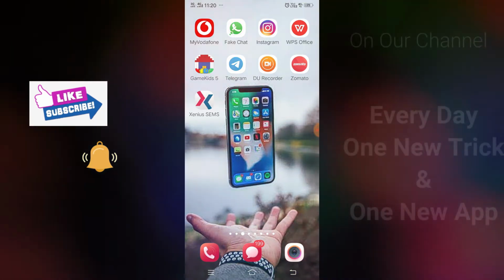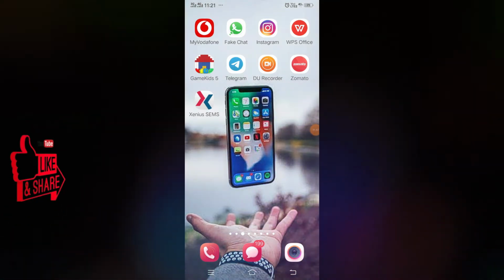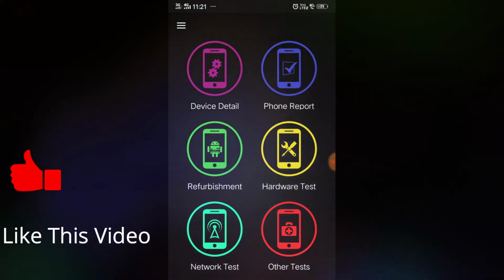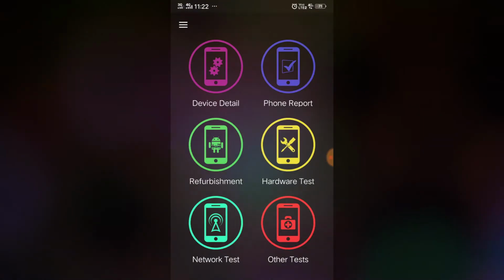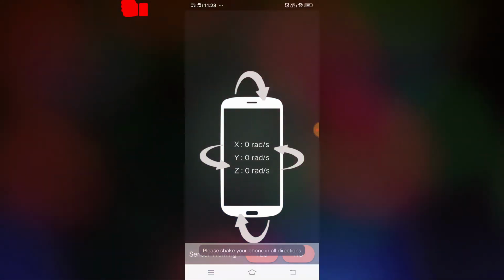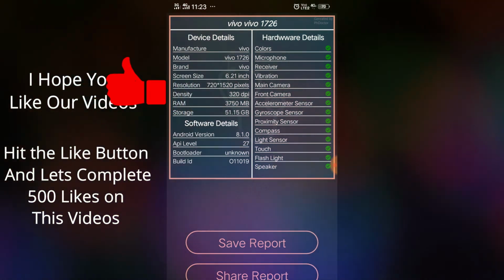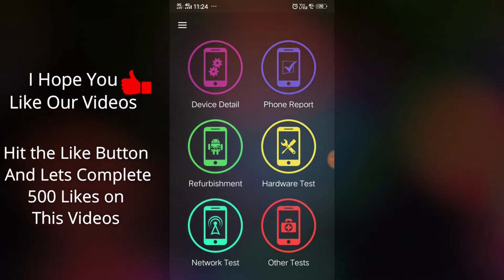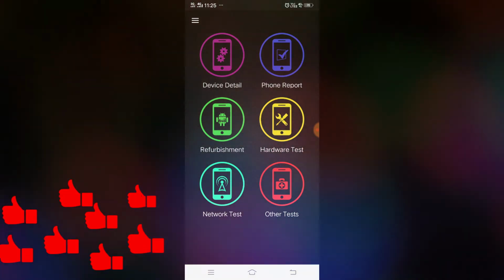How to Check your Old Phone Before Buying , Phone Checking Application with Best Application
How to Check your Old Phone Before Buying , Phone Checking Application with Best Application , This Video is Only for Educational Purpose Only . in this Applcation we have shown you an application which can help you to check any old phone before you buy it .
it will diagnose your Phone and help you to let you know whether your phone is good or not